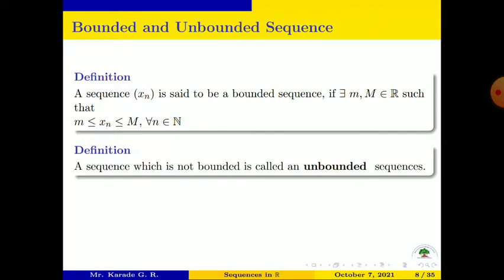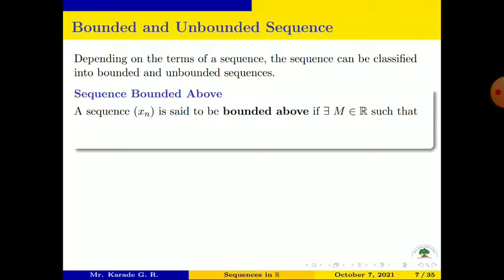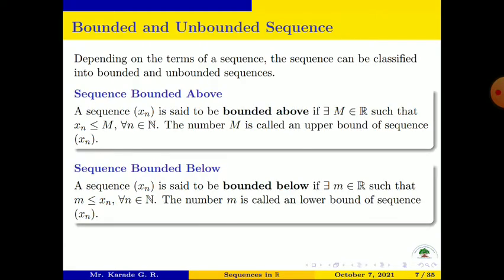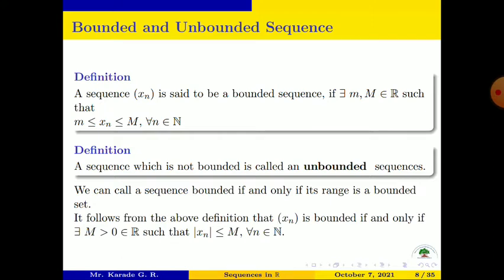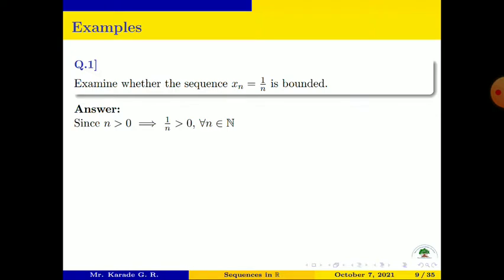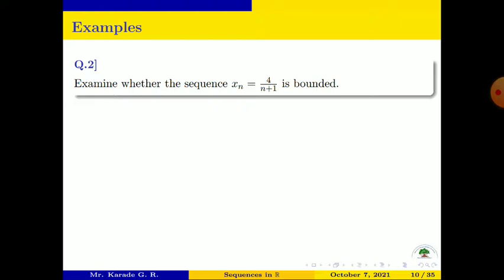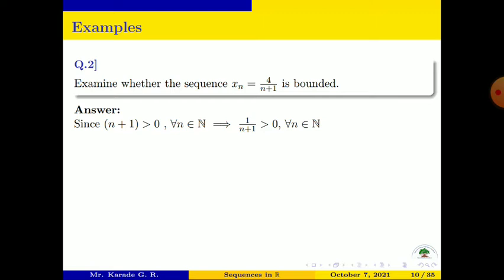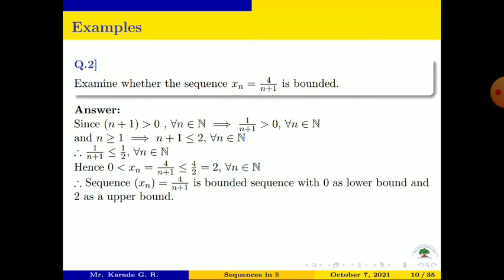Bounded and Unbounded Sequence